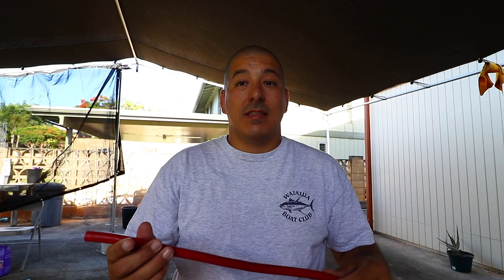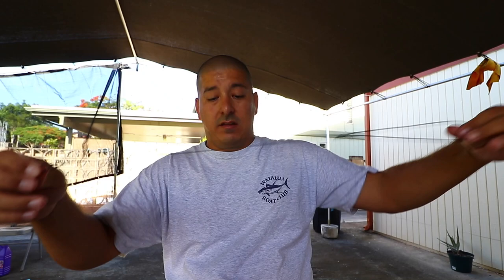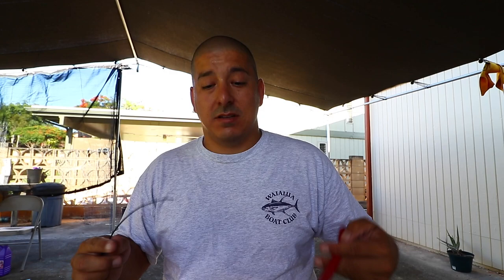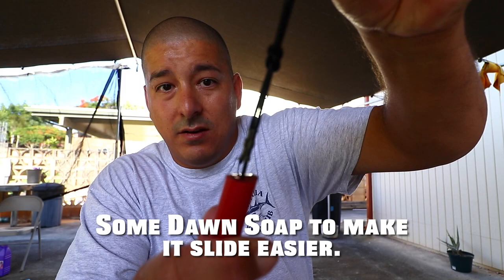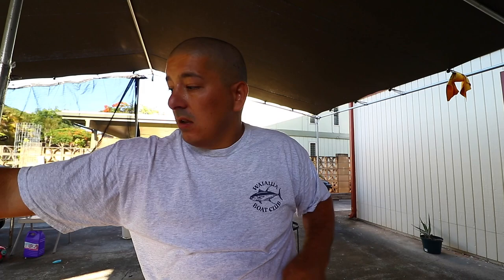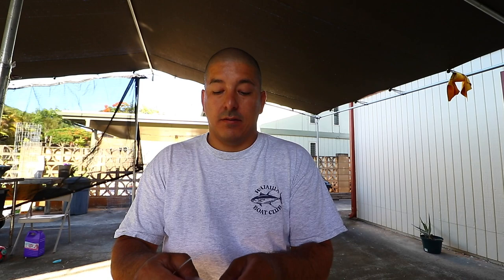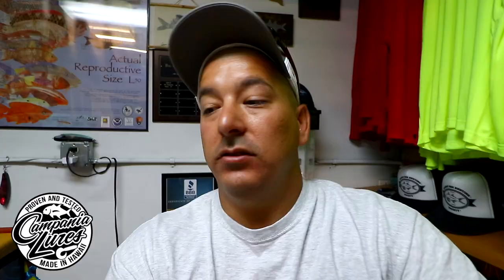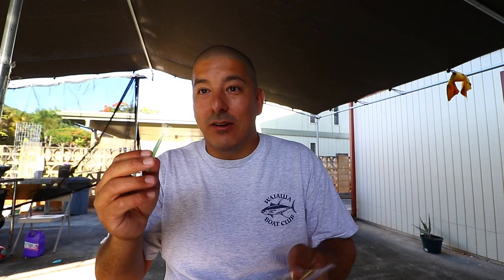DIY Skipjack Handline | Fishing in Hawaii | Aku Shibi Fishing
Showing you how to make a really simple handline to catch small Skipjack aka Aku. Great for fishing in Hawaii.  Also I do a walkthrough of Campania Lures shop on the island of Oahu to fast forward to his shop click here at.  Its completely open to the public for retail and his address over there is:
98-138 Hila Pl,
Pearl City, Hawaii

Hooks used with lead:

Bird used to make splash in front of the lure

Fishing reel for Opelu (Great smooth drag and a super fast retrieve)

Best Mackerel rod: (Model: TVC66M)

Reels are Shimano 130 Tiagra

Leader Line is Jinkai 300 Pound Test

Hooks are Mustad 7/0- 9/0 (2) Pack

Chrimps  1.9mm for 300lb Jinkai Leader

Best Hook Sharpener

Best cut proof Leader Gloves

With aerial shots I use the DJI Mavic 2

Cut Proof Glove:

Best Sharpening Stone hands down for under $15 every fisherman should own!

Awesome Knife Sharpener that I use while in the middle of cutting-

Rods used in this video were custom made by
5 Oceans & Seas on Oahu.